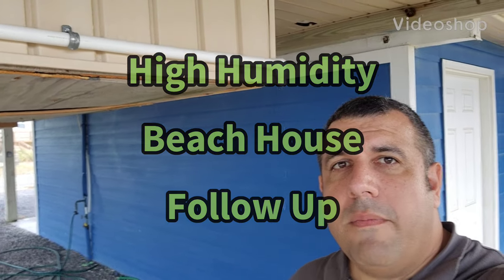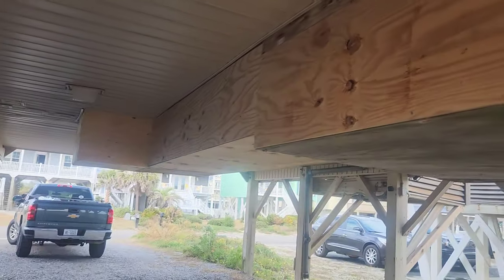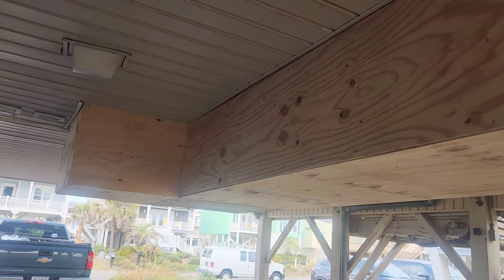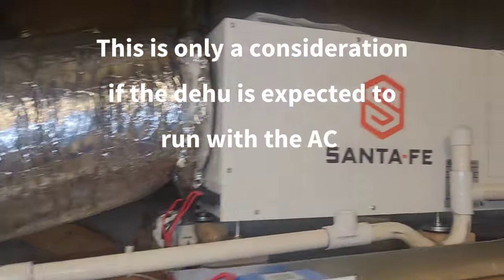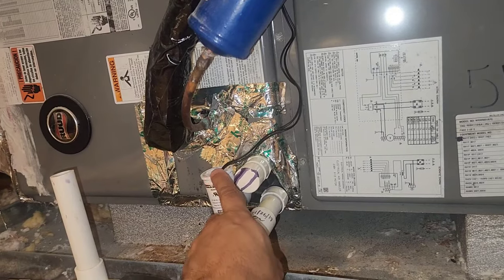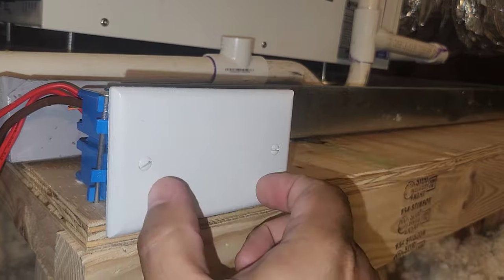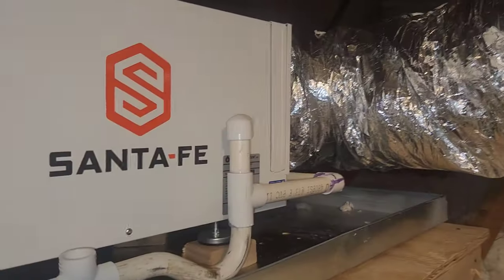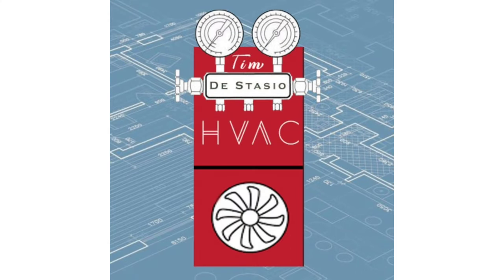Beach House Humidity Follow Up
Last summer I ran a high humidity service call where I found a beach house with a lot of problems. not only did I find the air conditioning unit was removing a ton of humidity but the humidity was still too high in the house but I identified return air leaks, poor design and indications of a poor envelope. while the customer did not allow me to do any envelope testing, we proceeded with the return air duct repairs and installed a Santa Fe dehumidifier. there's still a lot more work that this house needs.